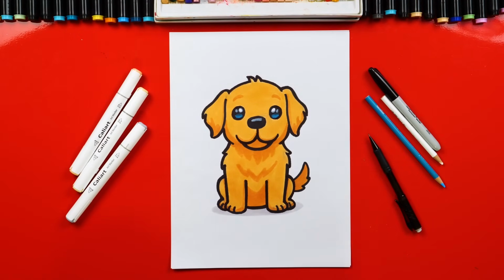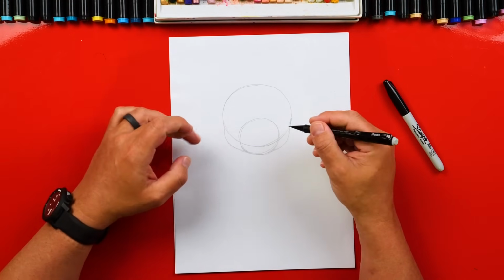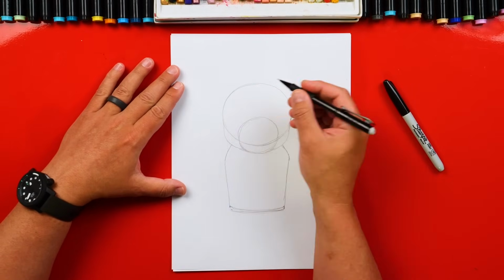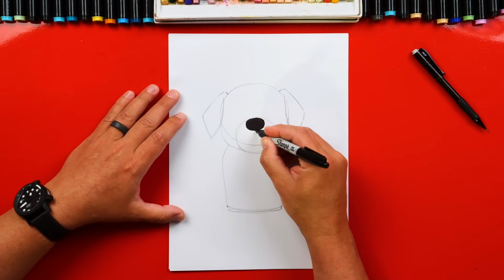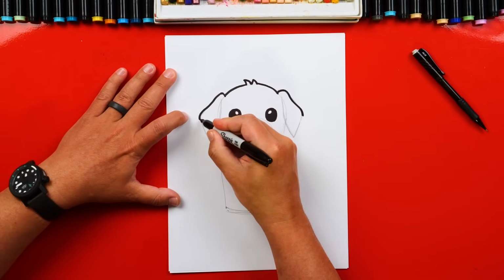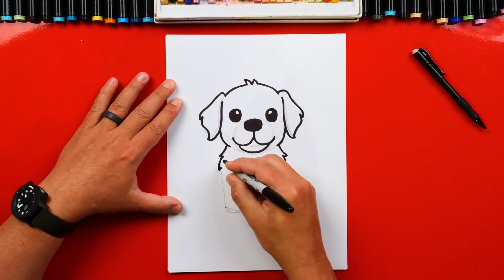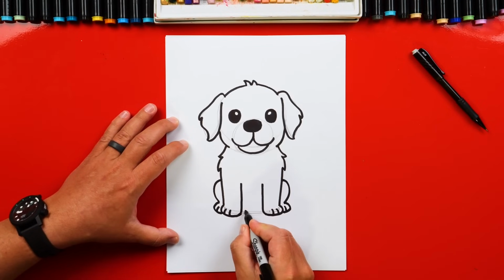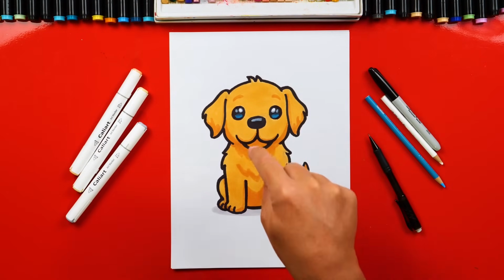To Draw A Golden Retriever Puppy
🐶 Hey art friends! In this lesson, we’re learning how to draw a golden retriever puppy. It’s a fun, step-by-step drawing that’s great for artists of all ages.

We’ll start with a pencil sketch to get the shapes just right, then use markers to finish and color in our drawing. You can even customize it to look like your own puppy!

Art Supplies Needed:
● Pencil
● Eraser
● Markers
● Marker paper
(Use whatever supplies you have at home.)

Share Your Art:
We’d love to see your golden retriever drawings! Share them on Instagram and tag us: @artforkidshub
We might feature your artwork in our stories.

🖌 Our favorite supplies
📘 Drawing books